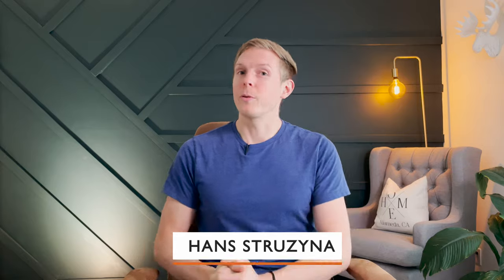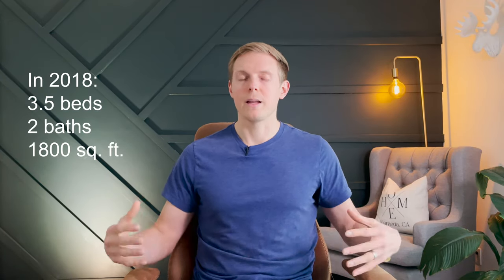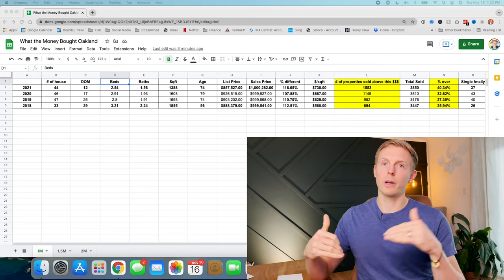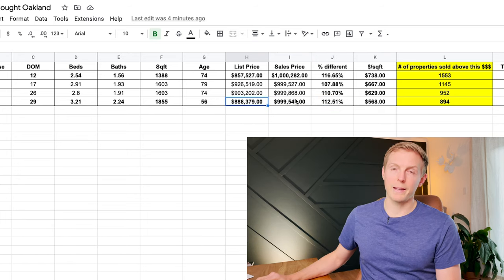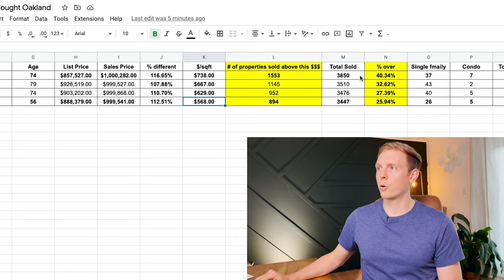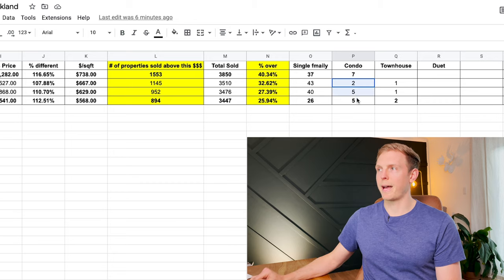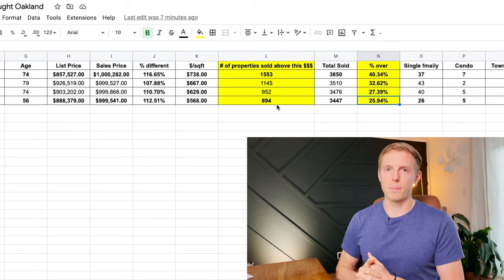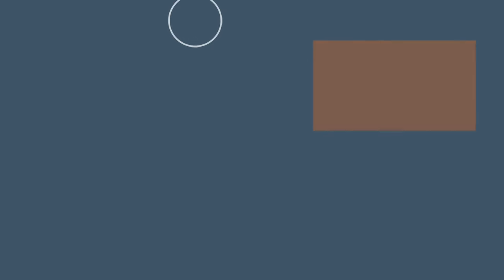What the Money Bought in Oakland CA ($1,000,000)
So what does a million dollars actually buy you in Oakland, California today? Let's talk about it.

00:00 Introduction
00:23 What $1M bought in Oakland
02:32 No. of houses
02:38 Days on market
02:51 Beds and baths
03:03 Square footage
03:12 Age
03:27 List price vs Sales price
03:53 % Difference in Price
04:06 $ / sq. ft.
04:35 # of Properties sold above this $$$
05:35 Type of units
06:47 Summary

Hans Struzyna, OLY
Realtor Partner
The Gunderman Group
Keller Williams Luxury International
BRE # 02028425